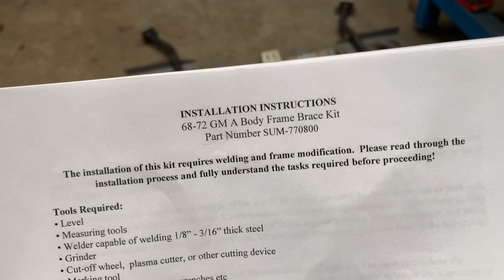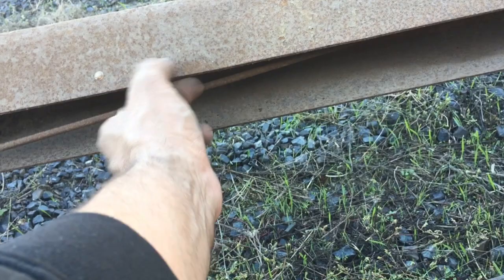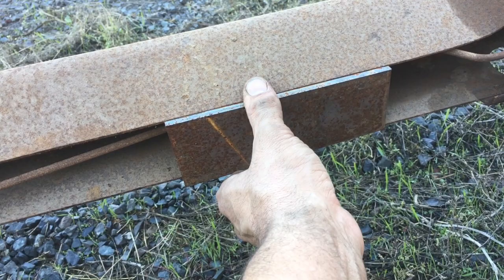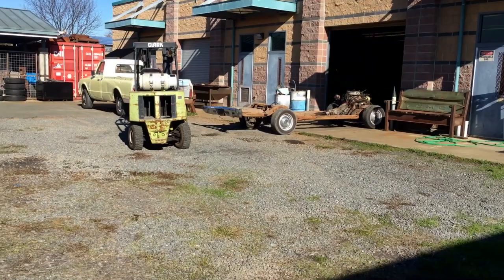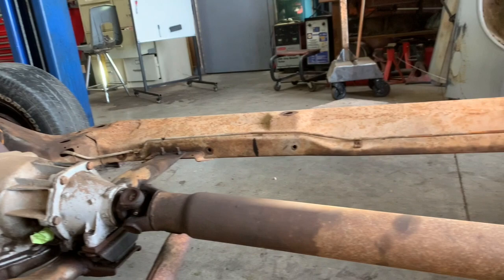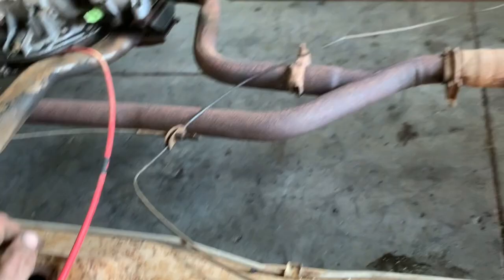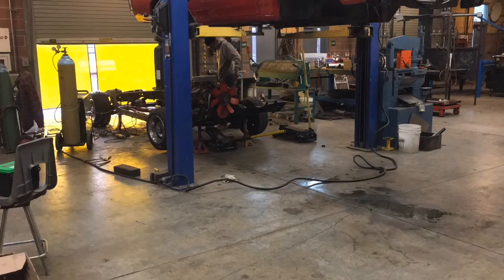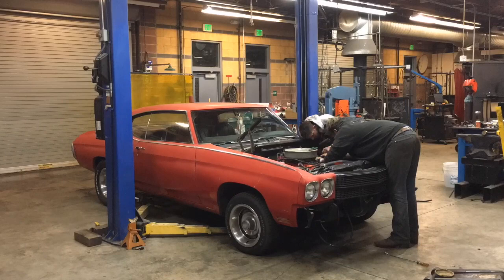Chevelle A-body frame boxing kit review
This video is about Chevelle A-body frame boxing kit review